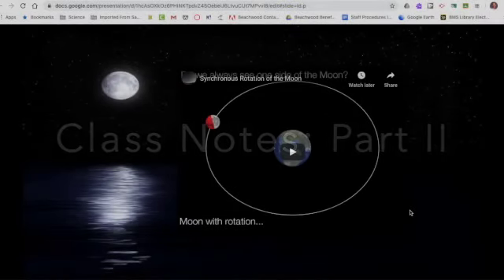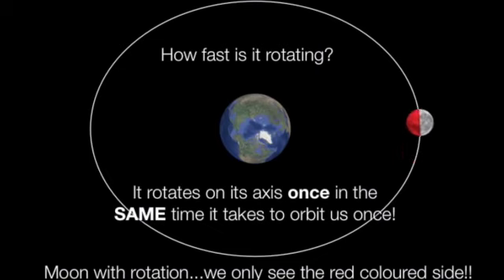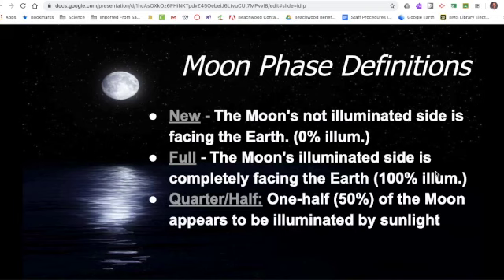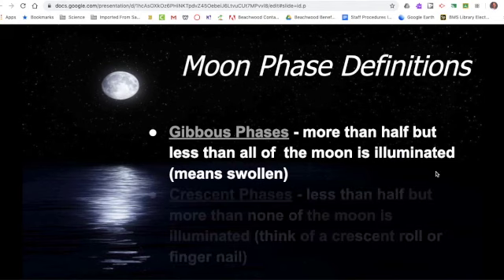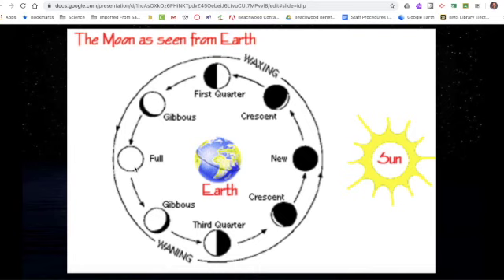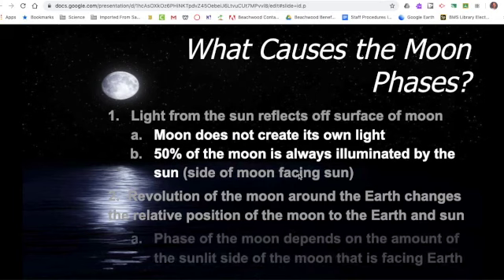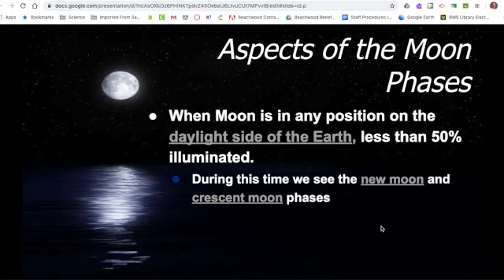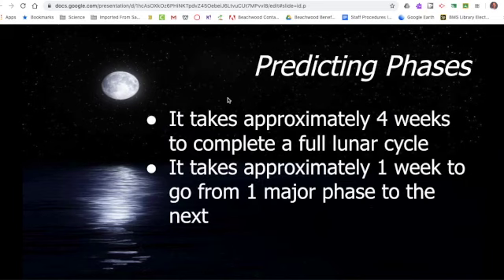Class Notes Part II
Finish the notes on Moon Phases